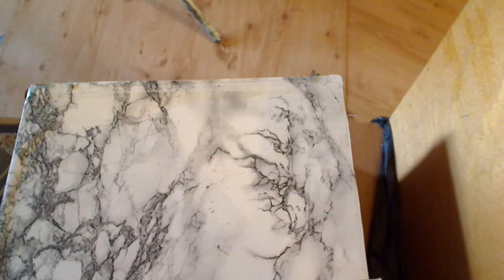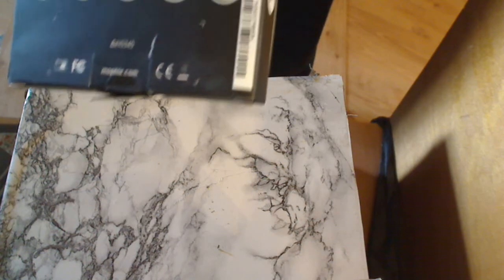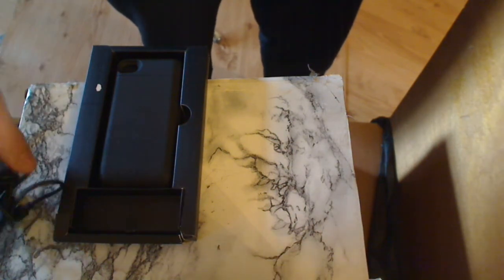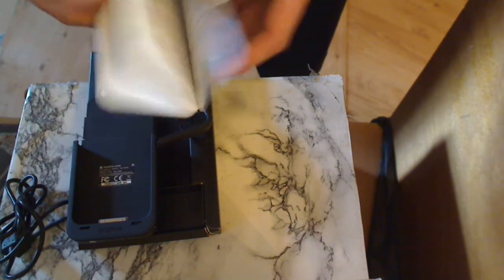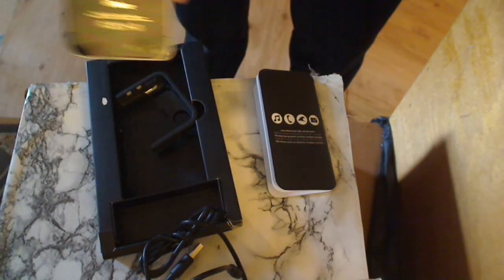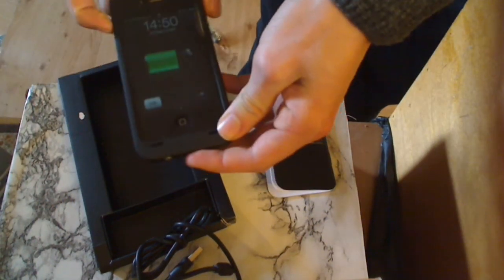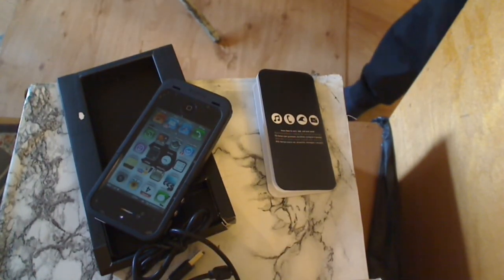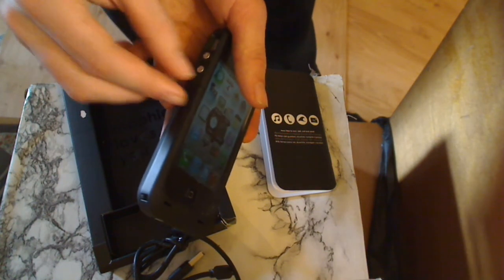Mophie Juice pack plus unboxing (2012 model) English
This is my second unboxing video about the extra Mophie battery cover for the Iphone 4 and 4S. Sold worldwide on different websites. In this video i will show you some marks how to spot a real and a fake case together with my view of the product.